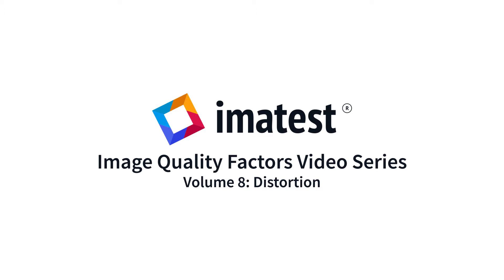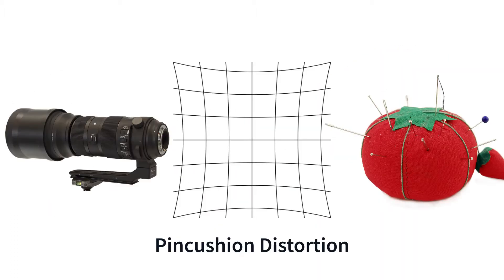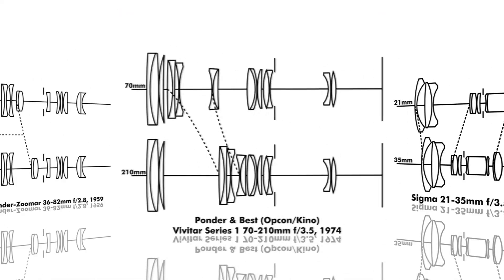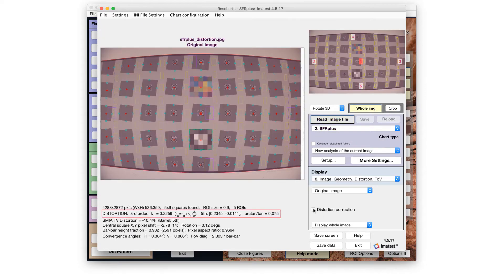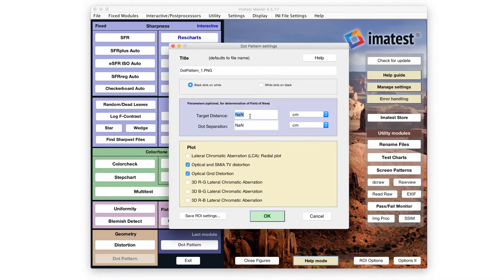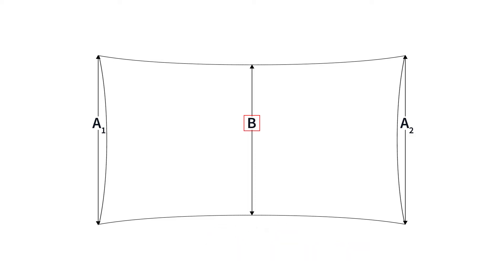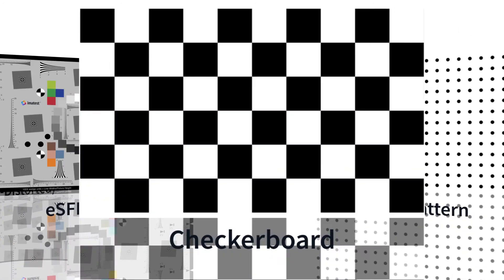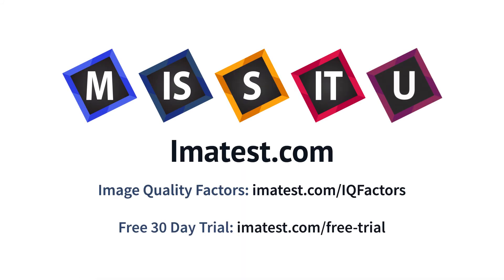Image Quality Factor Series: Distortion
Lens (optical) distortion is an aberration that causes straight lines to curve near the edges of images. It can be troublesome for architectural photography and photogrammetry (measurements derived from images).

Lens distortion and coefficients for correcting it are calculated in the Distortion module,  and in Dot Pattern, which performs a CPIQ-compliant distortion measurement. SFRplus and Checkerboard measure distortion in nearly as much detail as the Distortion module, along with sharpness and several other factors. eSFR ISO measures distortion with slightly less precision than SFRplus.

Distortion is worst in wide angle, telephoto, and zoom lenses. It often worse for close-up images than for images at a distance.